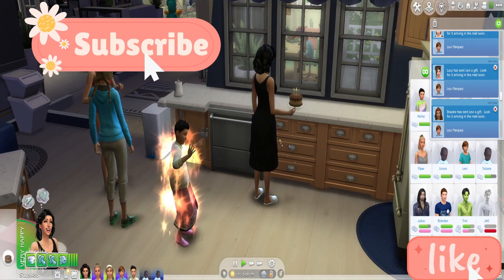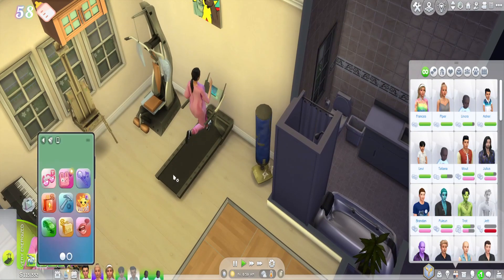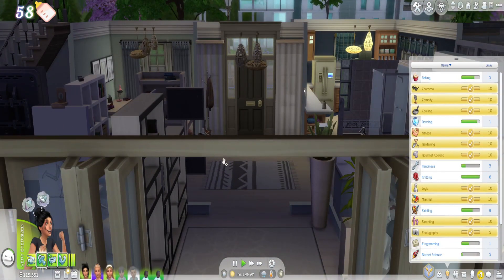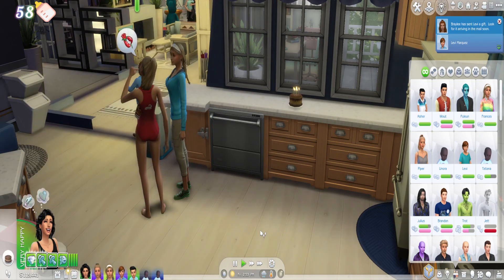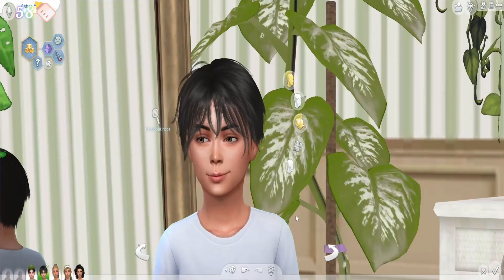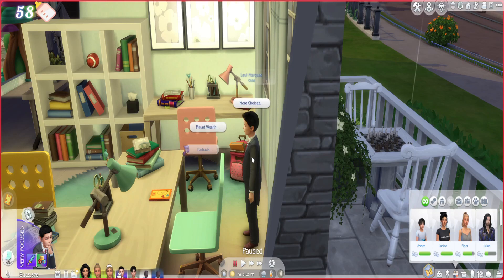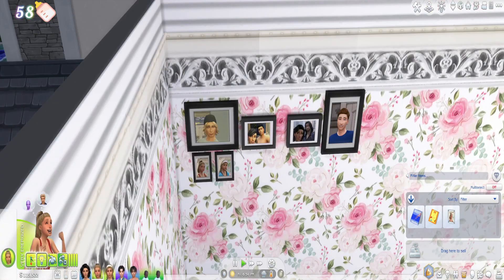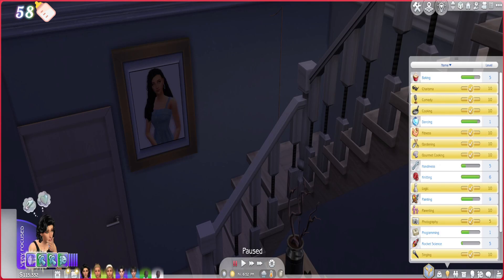100 baby Challenge Pt36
🎞️    My Videos will be on Late Nights 🌃
👶🏻100 Baby Challenge -how many 👑Matriarchs does it take?
 (NEW) 🟢GreenBerry Legacy Challenge with Evelyn GreenBerry~Family Tree ~🌳
Playing Sims 4  My Legacy Family, house renovations, Stories, Photography w/ the Sims, sharing with you my Sim Life
Videos: Personal game, Cas, Speed Build, fun, Holiday, Celebrations,
Liity mukaani, kun pelaan simsiä
Sigue me en mi canal -
My Favs on TSR}
 ChloeMMM
drteekaycee
MJ95
MysteriousOo
Nightcrawler_Sims
turksimmer

Rose in the Garden(Instrumental) by Cody Frances
Rose in the Garden by Cody Frances